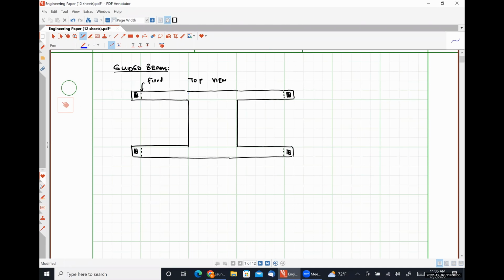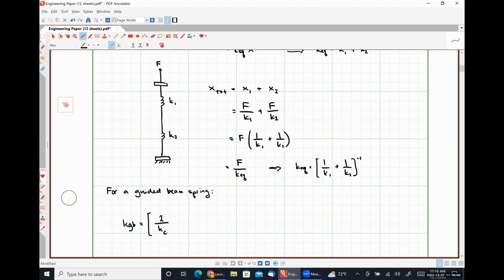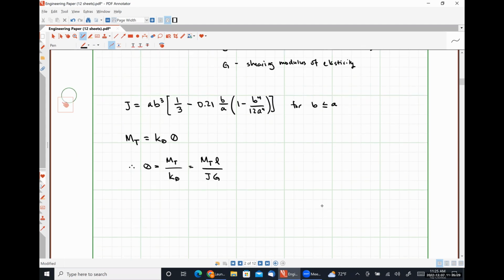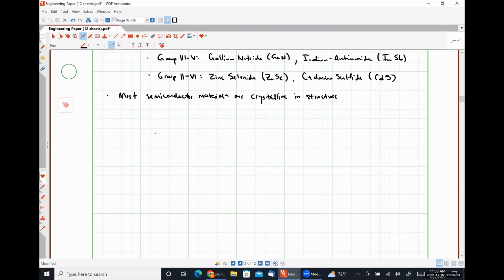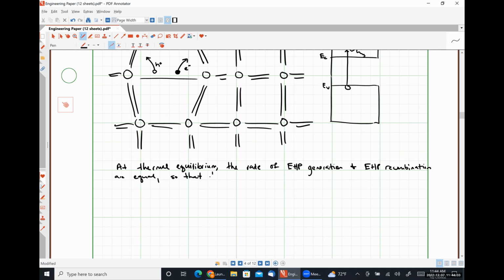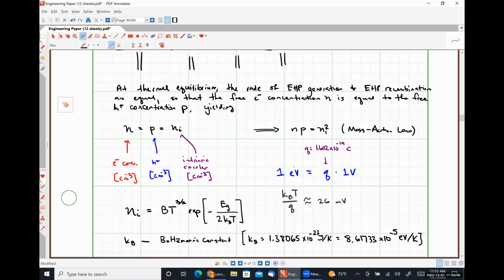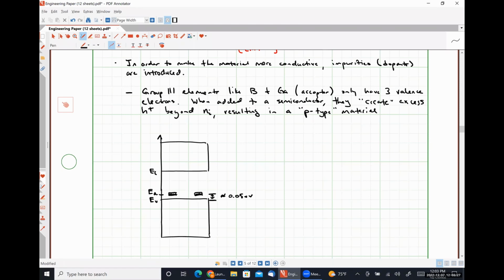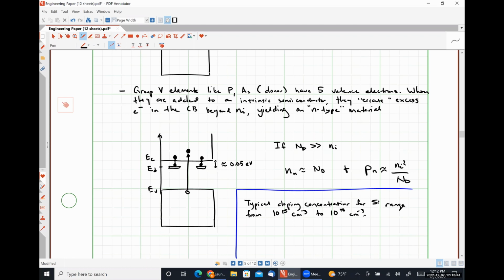MSE 402 (Winter 2023) - Class Meeting #04 - 12/07/2022